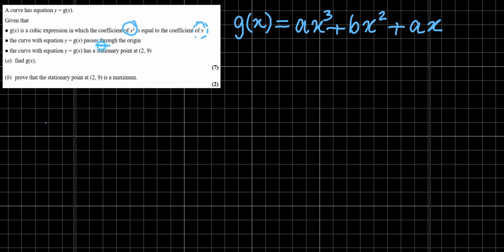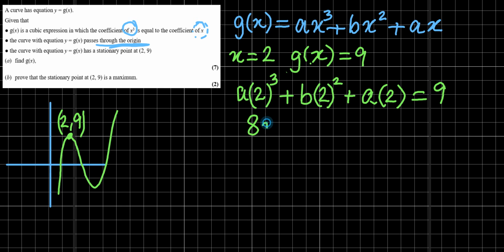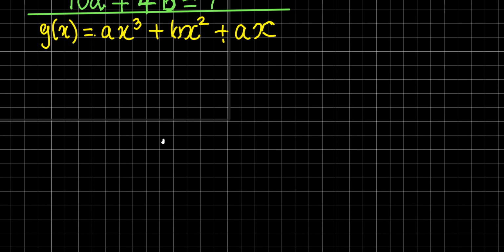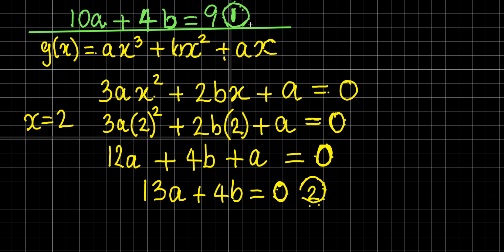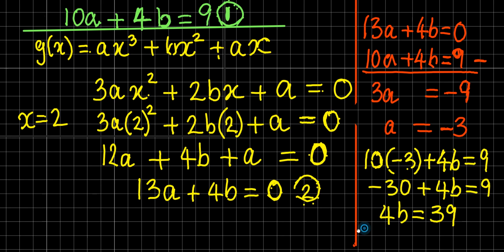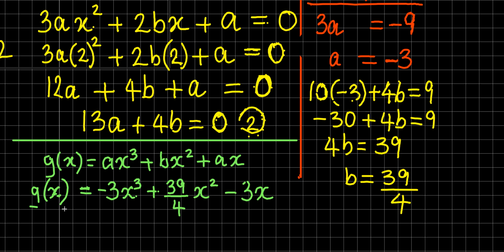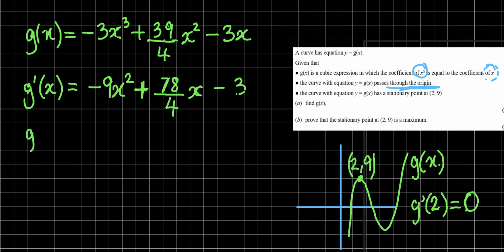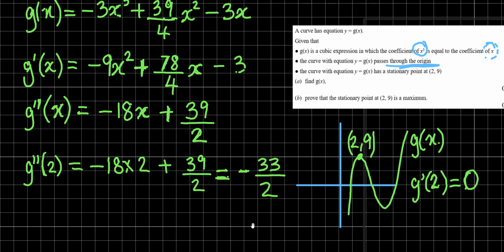Q14 Differentiation with cubic graphs reverse operation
AS Level Maths Pure. Differentiation with cubic graphs reverse operation exam type questions